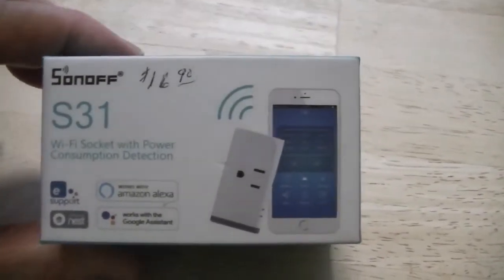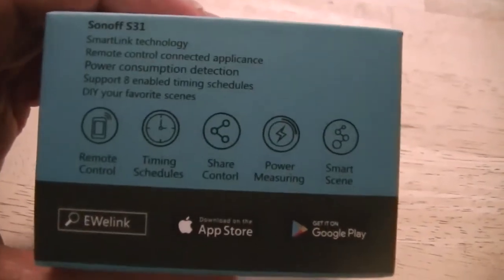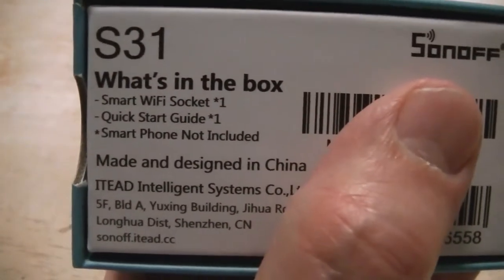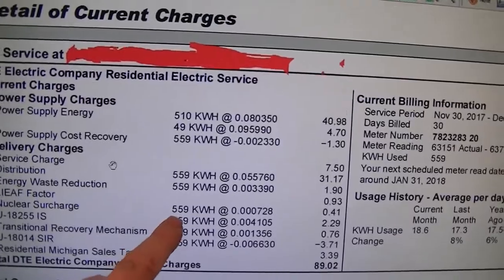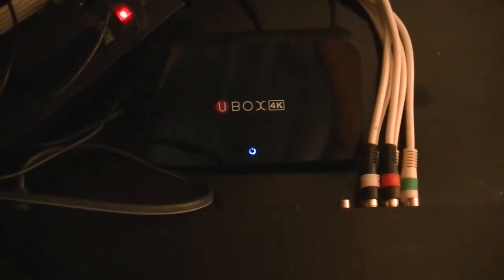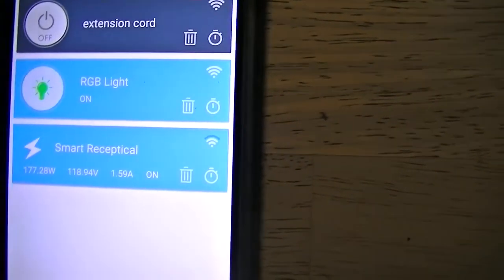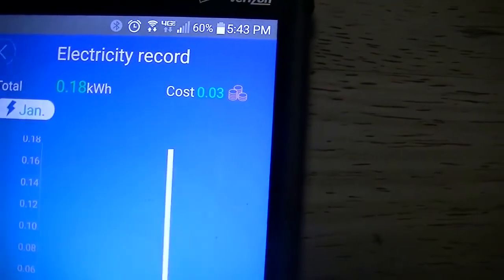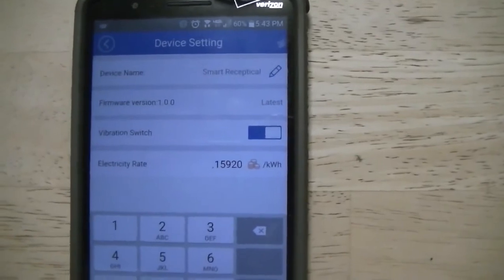Sonoff S31 Smart Socket With Energy Monitoring US Standard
Sonoff WiFi enabled receptacle that keeps track of power (and cost) of devices plugged into it.  Rather expensive for a remote controlled plug, but the monitoring function is well worth it to find out how much money it cost to run different devices.